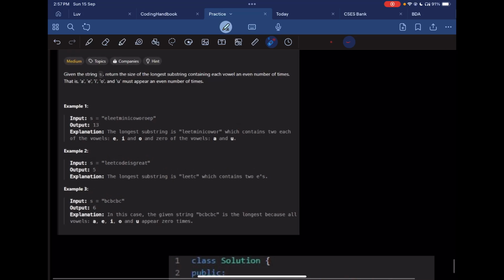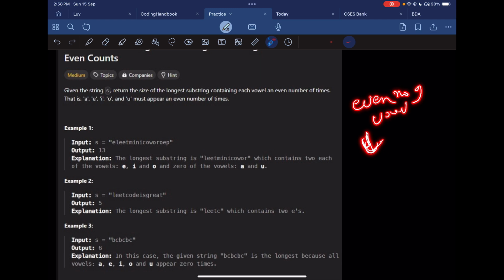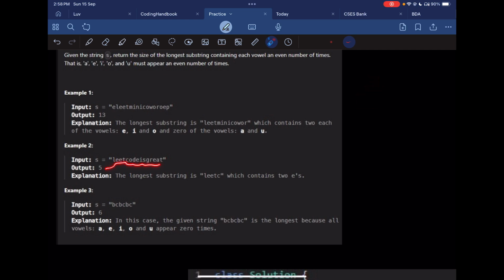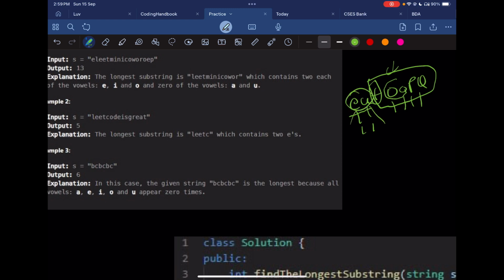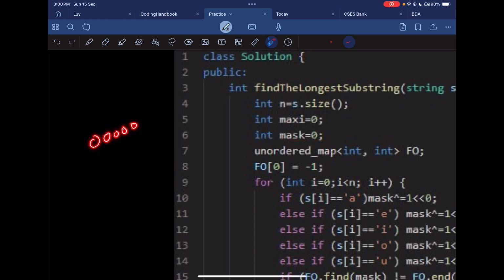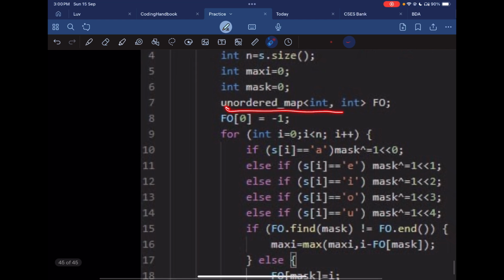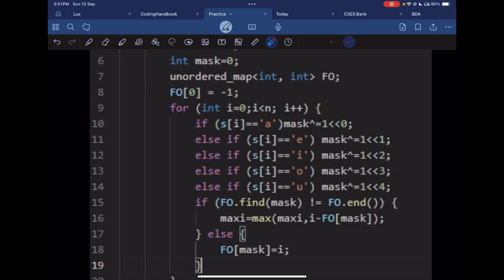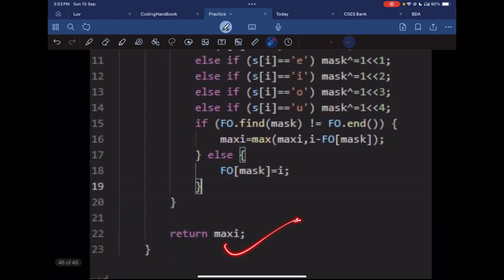LeetCode 1371:Find the Longest Substring Containing Vowels in Even Count |Full Solution& Explanation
Hey everyone! Welcome to another exciting coding tutorial! 🔥 In today’s video, we’ll be solving the Find the Longest Substring Containing Vowels in Even Counts problem (LeetCode Problem #1371). This is a medium-level challenge where we focus on efficiently finding the longest substring in which all vowels appear an even number of times.

🎯 What You’ll Learn:

The problem breakdown and detailed explanation of the task. How to track the occurrences of vowels ('a', 'e', 'i', 'o', 'u') using a bitmasking technique. An optimal approach using prefix sums to efficiently solve the problem in O(n) time. How to handle edge cases where no vowels or all vowels occur an even number of times.
💡 Key Concepts Covered:

Bit manipulation to track even and odd counts of vowels. Prefix sums to keep track of previously seen states. Hashmap technique for storing intermediate results to quickly find the longest substring.
🚀 Example Walkthrough:

We’ll walk through examples like s = "eleetminicoworoep" and show step-by-step how the bitmasking and hashmap techniques are applied to find the longest valid substring where vowels occur an even number of times. We’ll also explore why substrings like "leetminicowor" qualify as the answer and how different cases can be solved efficiently.
🔧 Implementation: We will implement the solution in Python, explaining each part of the code, so even beginners can follow along!

Don’t hesitate to share your thoughts and ask any questions you have in the comments section below! 💬

Let’s keep learning and improving together! 🚀

LeetCode